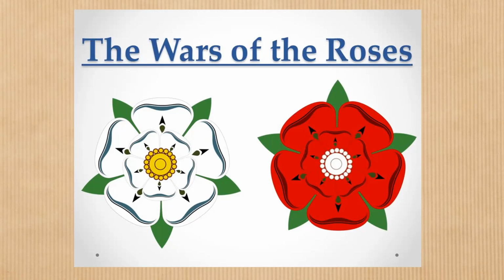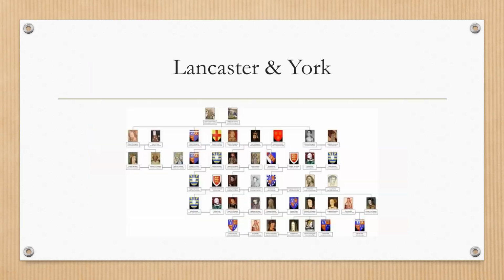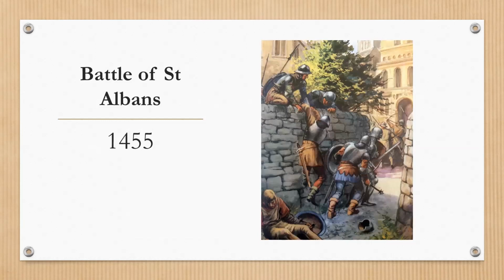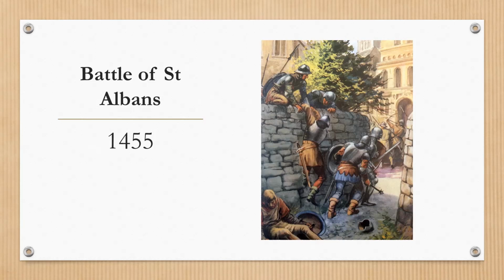War of the Roses: Insights into England's Civil War (Part 1)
Explore the background of England's most brutal civil war, and hear about the first stages of the war between the York and Lancaster houses vying for the power of the English throne. This is part 1 of 3 videos exploring this complex civil war.